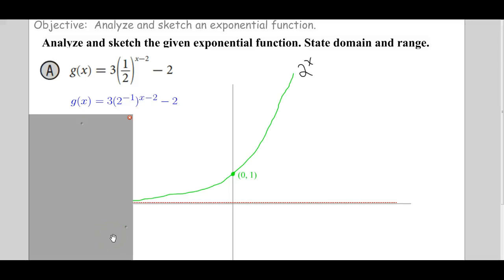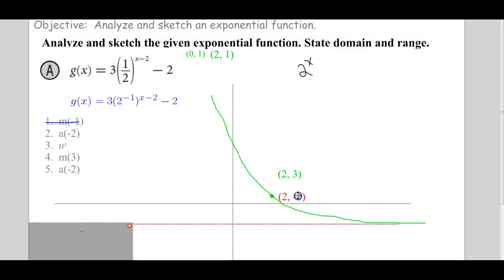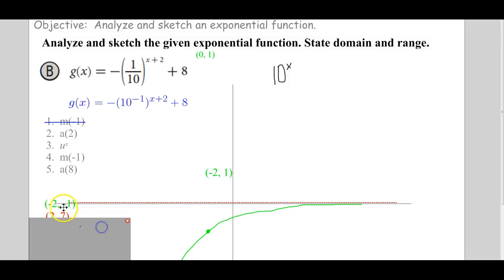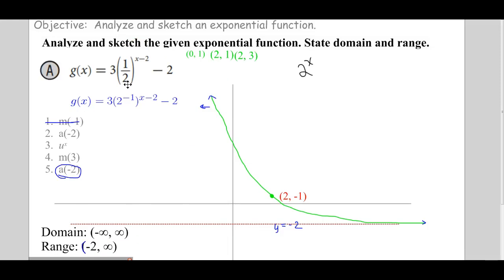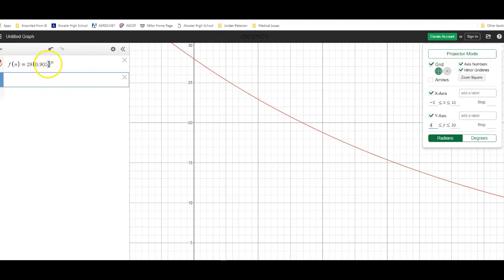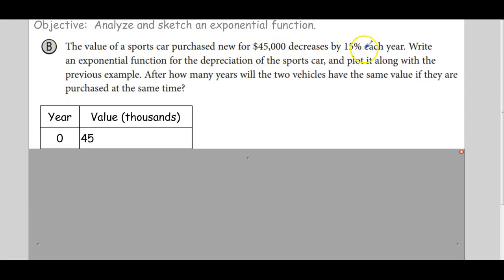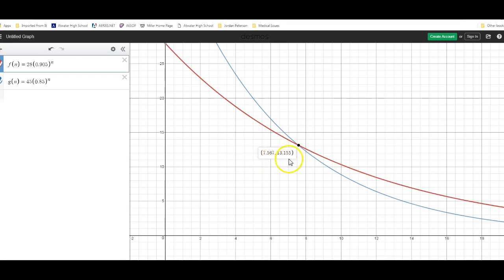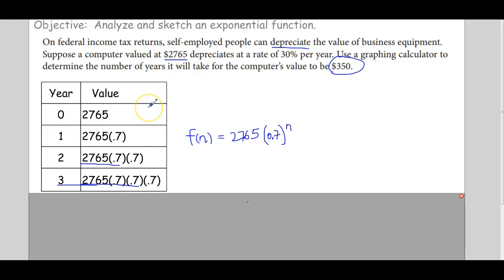Math 3 13.2 Exponential Decay